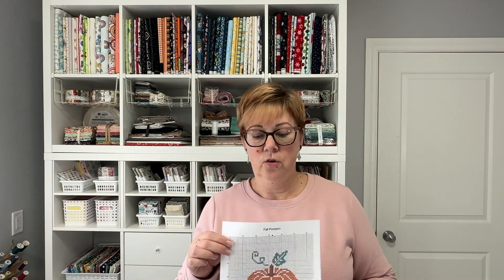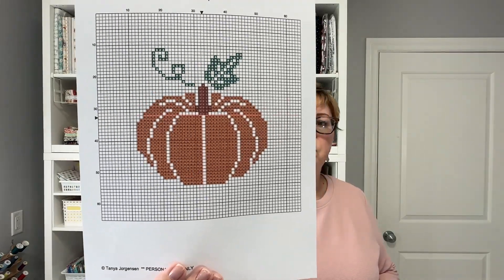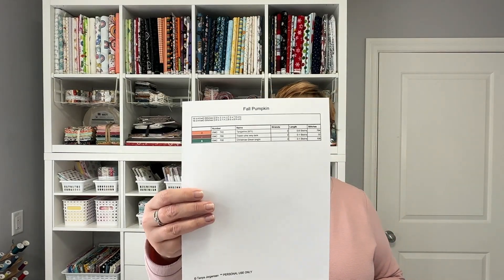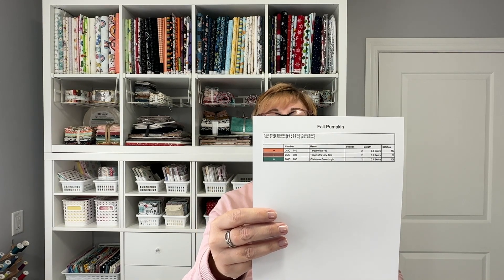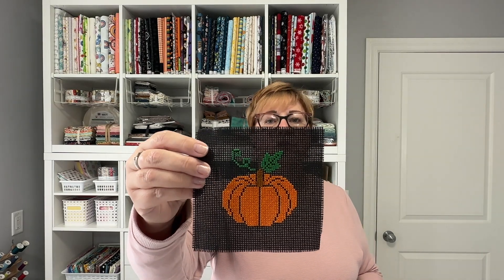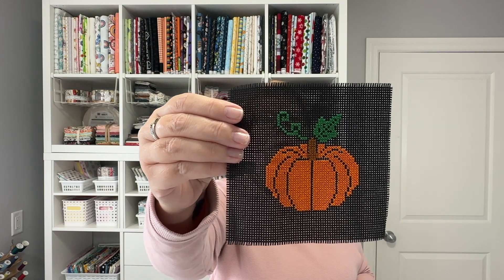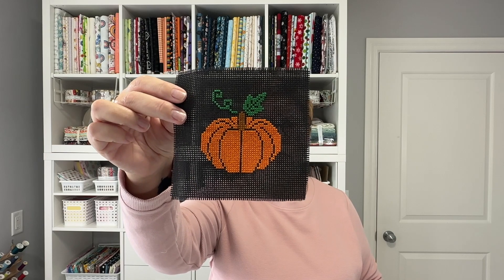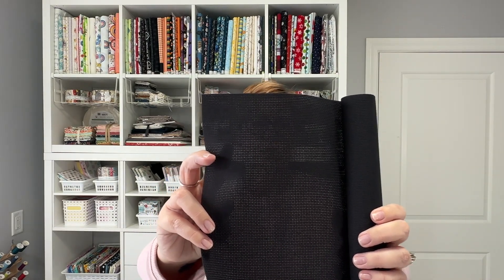Introducing Fall Pumpkin: Simple Counted Cross Stitch Pattern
Create crafty autumn magic with our simple Fall Pumpkin beginner cross stitch project! The pattern is available now in my shop!

~ FABRICS + NOTIONS ~